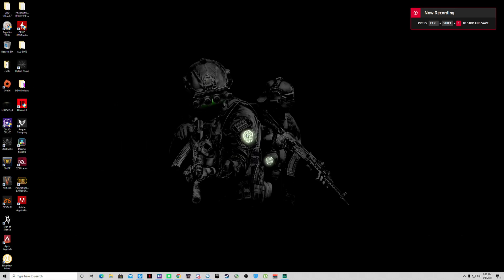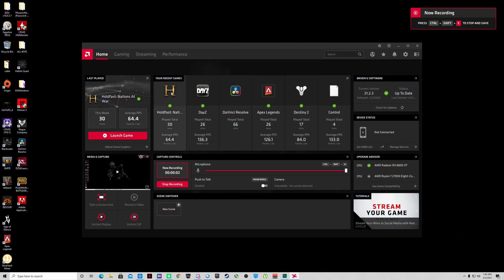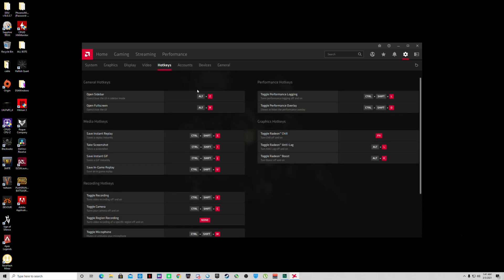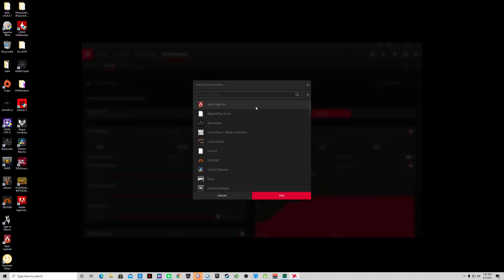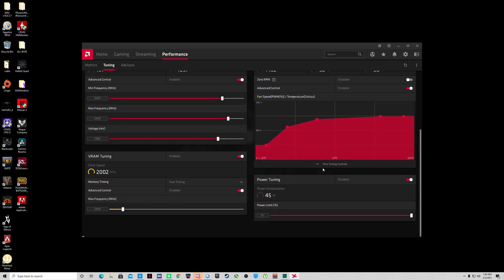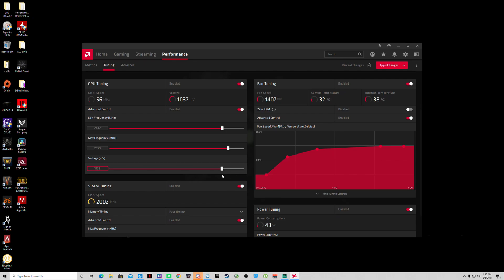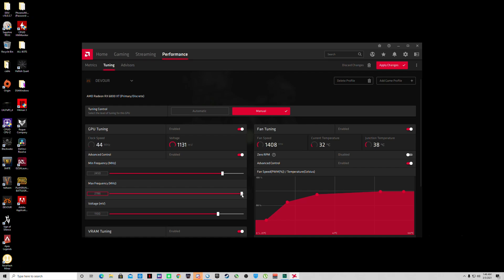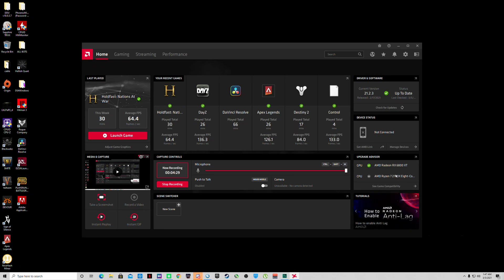AMD RX 6800XT/6800 Setup And Overclocking Guide